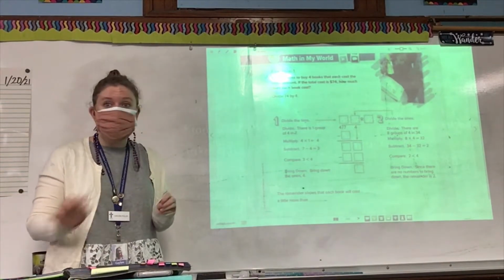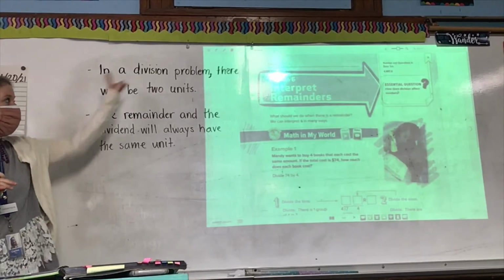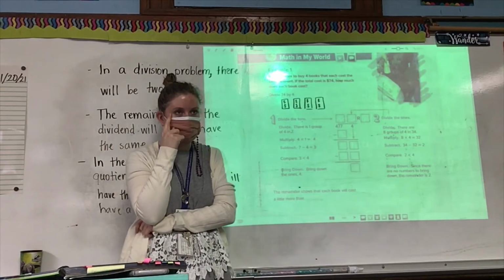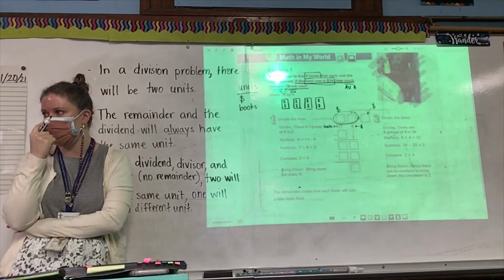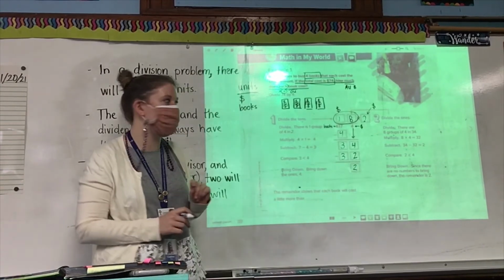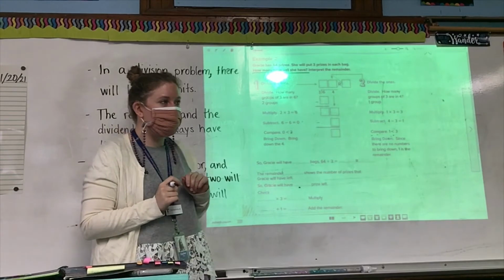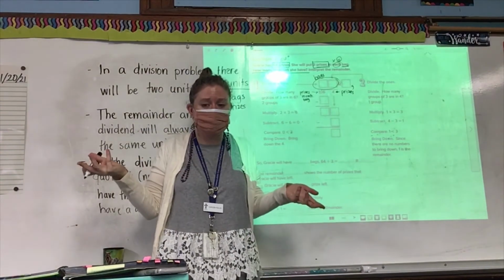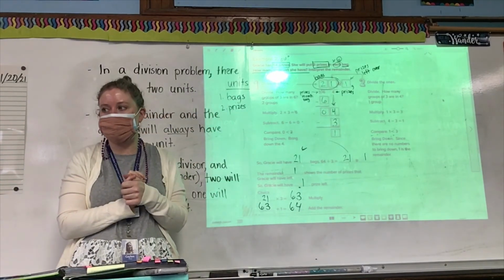Math, Chapter 6, Lesson 6, Day 1 1/21